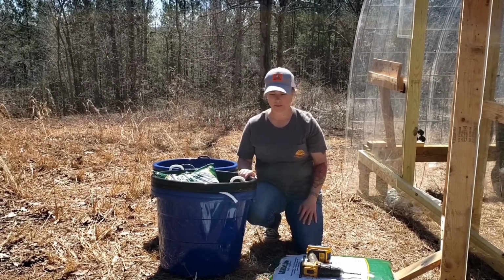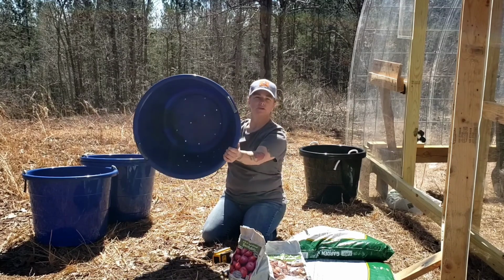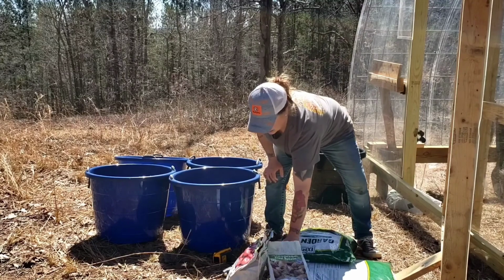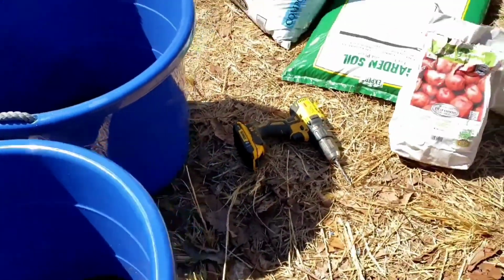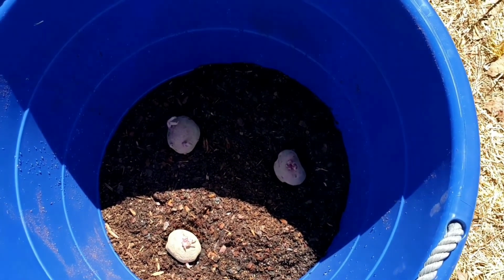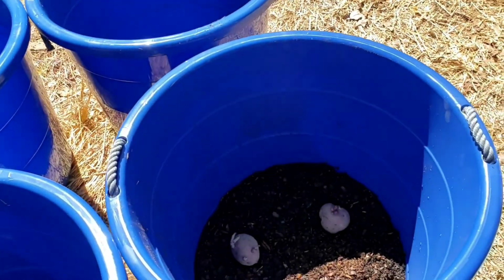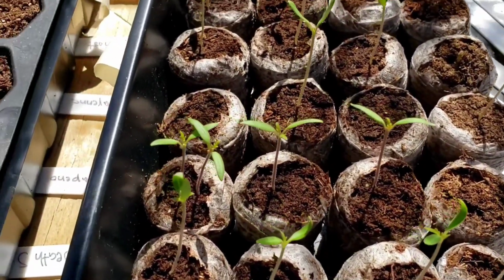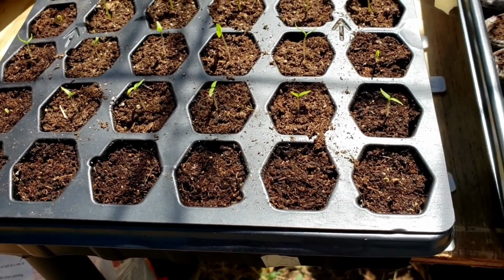PLANT POTATOES IN CONTAINERS!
I'm planting potatoes in these big containers to make harvesting a little easier.